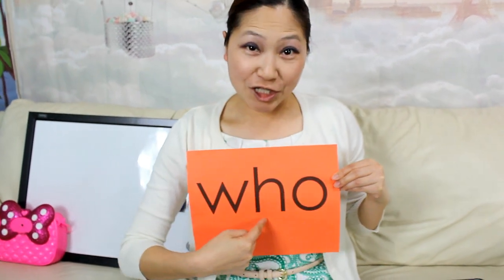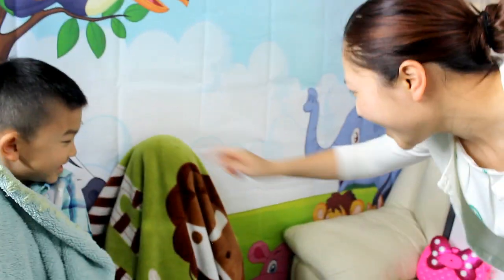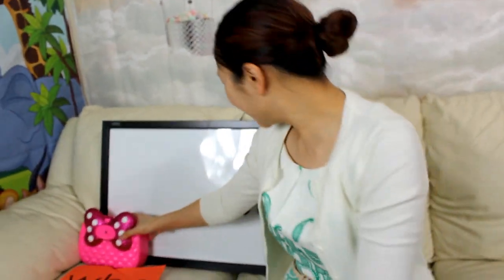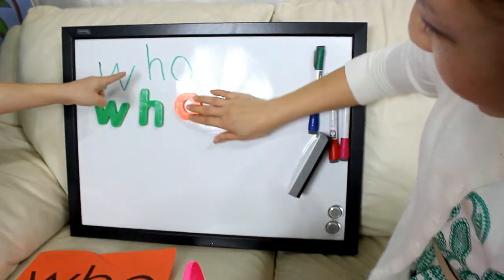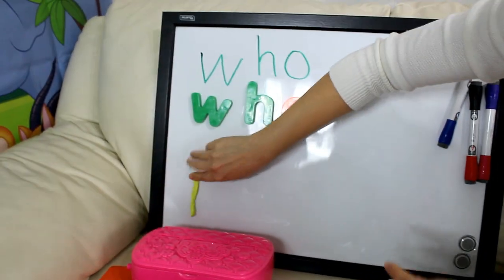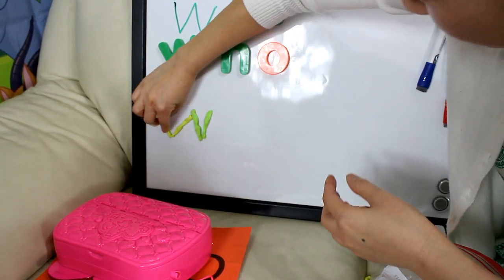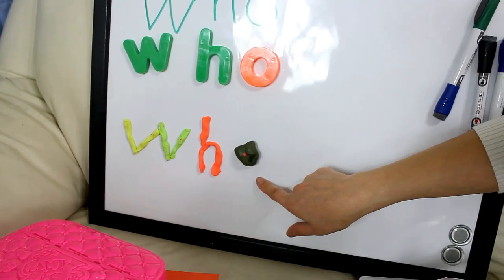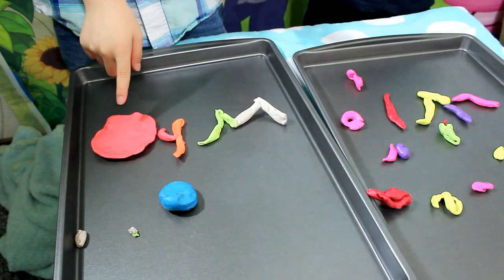Learning Time! Read & Spell Sight Words: "WHO" - Teaching Video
It's time to learn Kindergarten Sight Words! Learn how to read and spell the sight word, "WHO", as in "Who are you?" Kindergartners, preschoolers, and toddlers can learn how to read this sight word with the kinesthetic chant created by our Woohoo teacher!